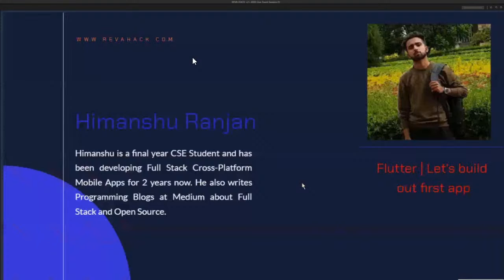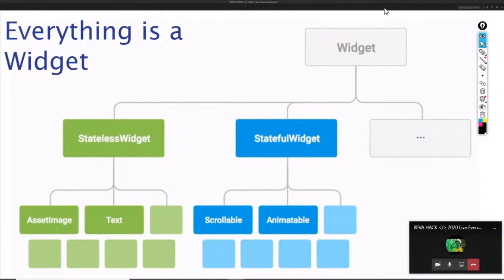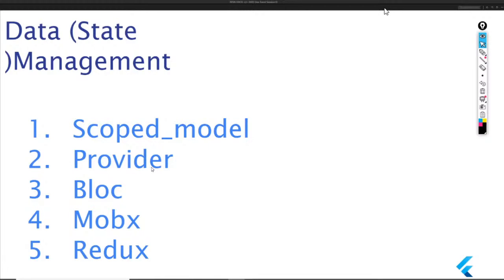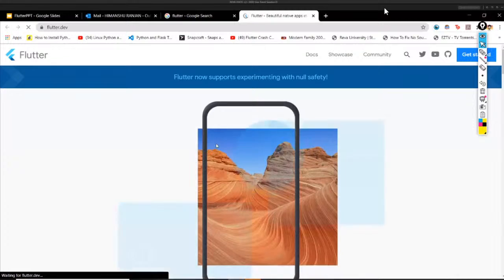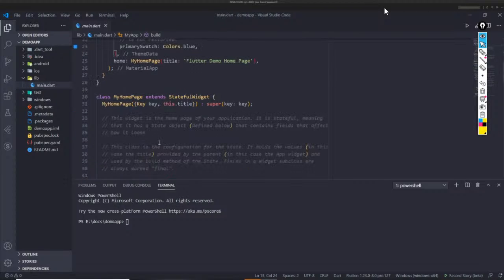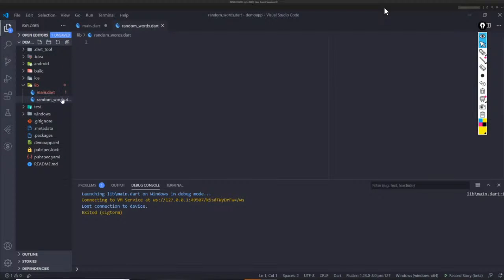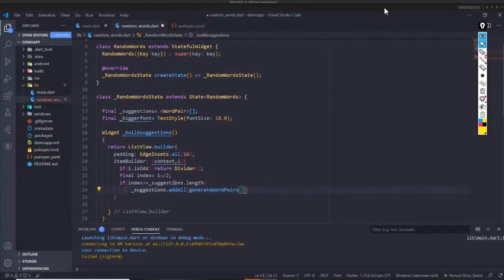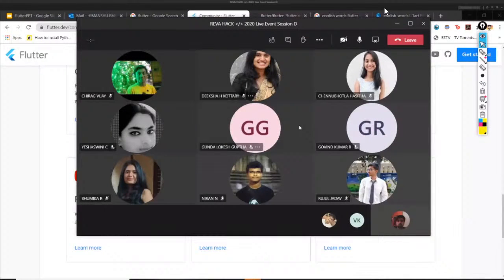REVA HACK 2020 Live Event | Flutter: Let's build our first app - Workshop B | Nov. 3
** Workshop 2 **
Topic: Flutter | Let's build our first app
Speaker: Himanshu Ranjan